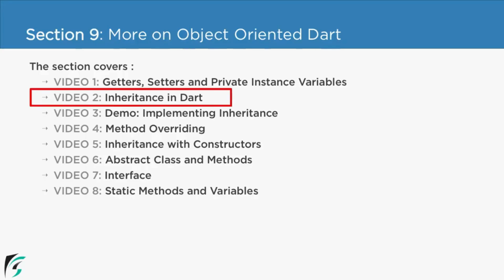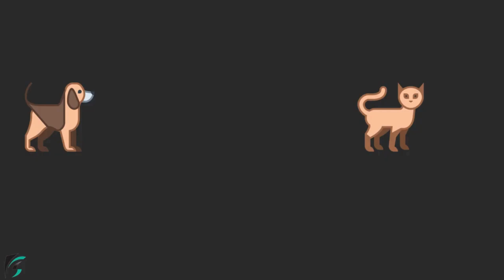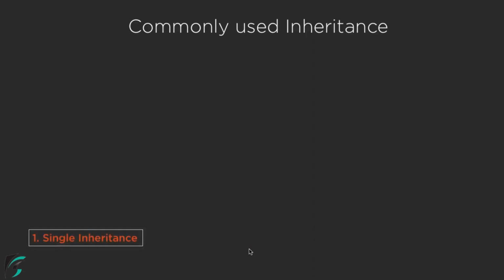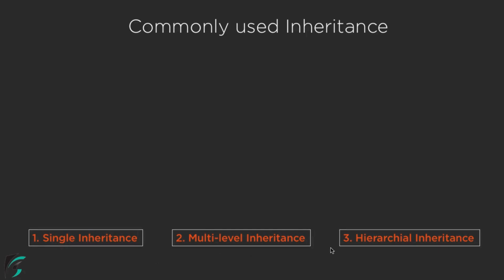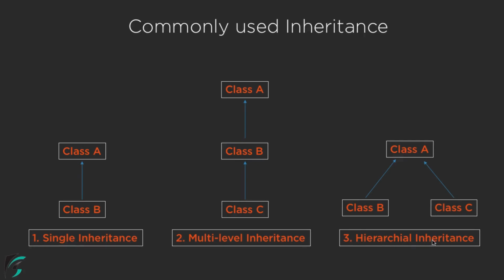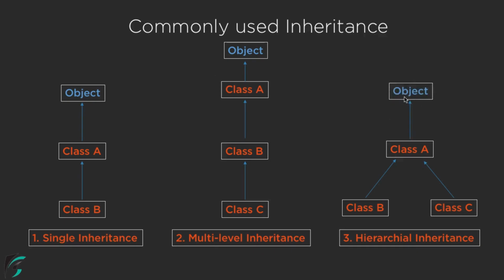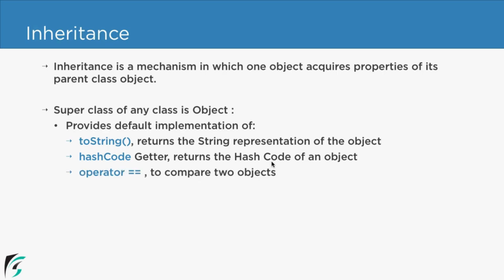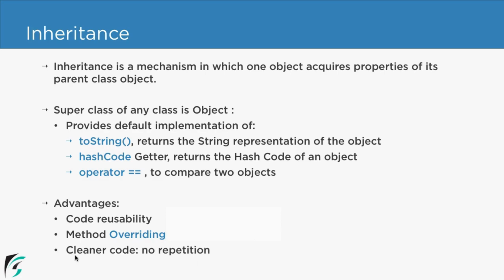Flutter Development | Session 22 | Dart Tutorial from scratch | Globe IT Institute | Bangalore